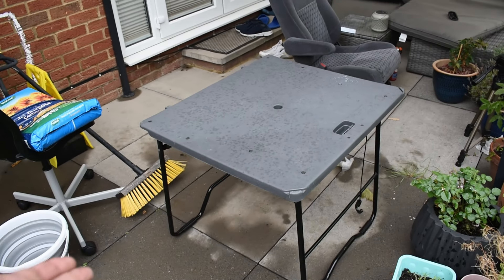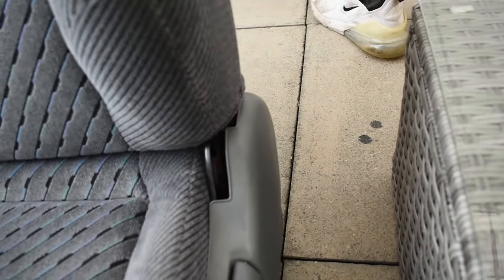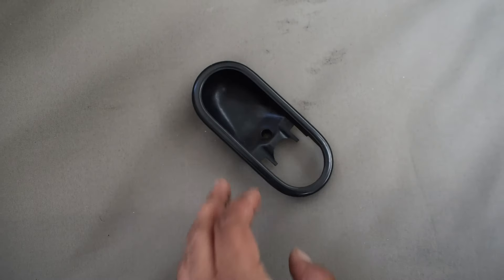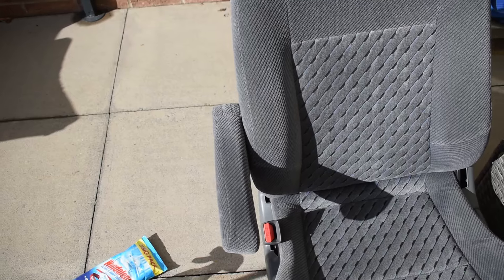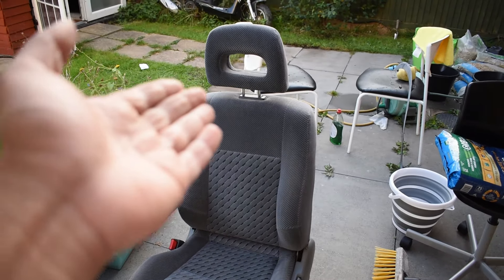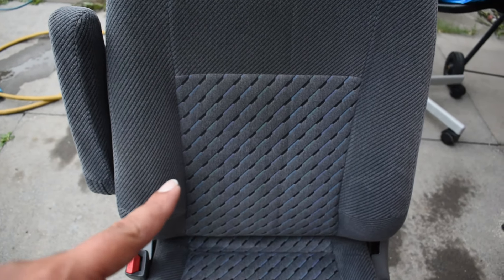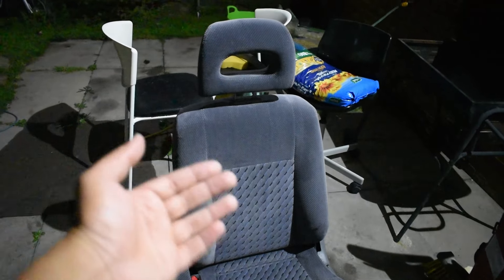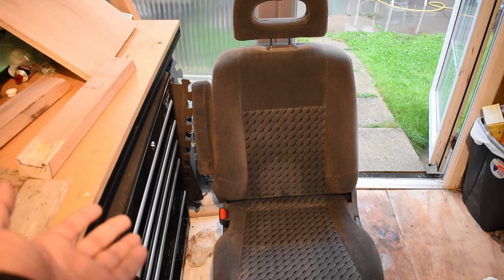Transforming scrapyard junk into gold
Watch as we transform scrapyard Honda junk into gold, preparing a very clean car seat to make into something special and fitting a CRV table into an EK civic. See the magic happen!